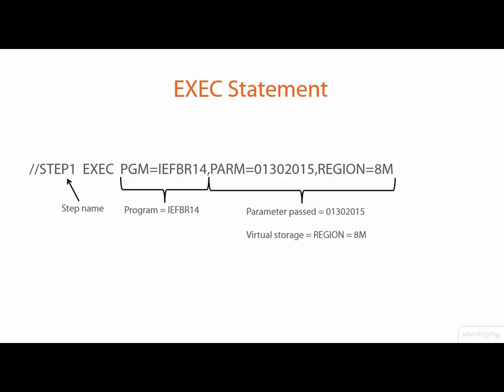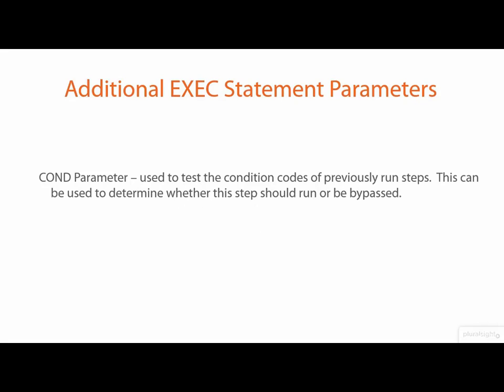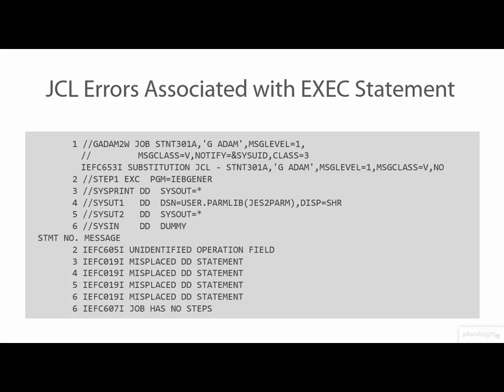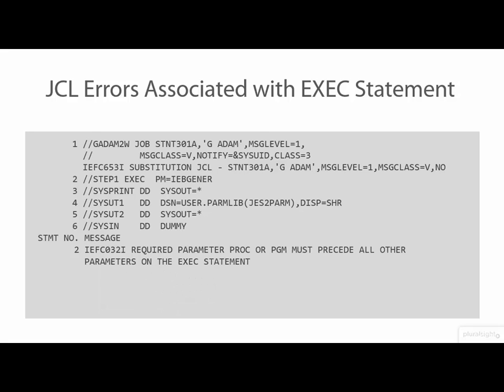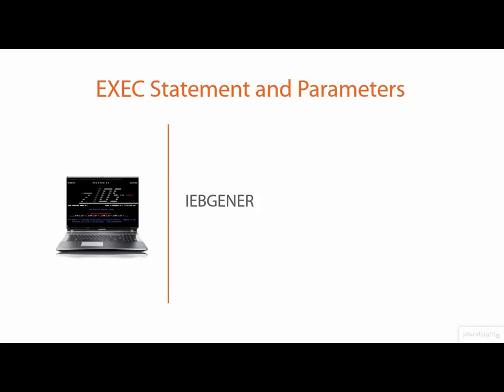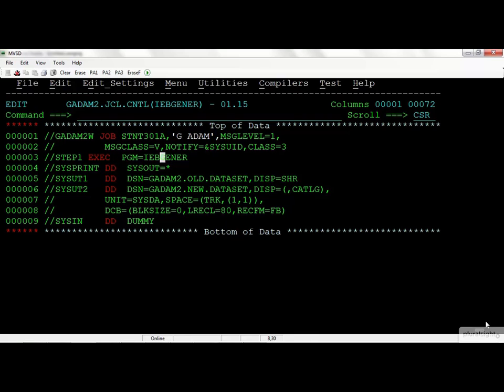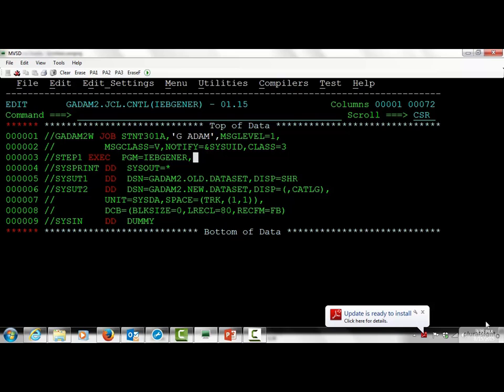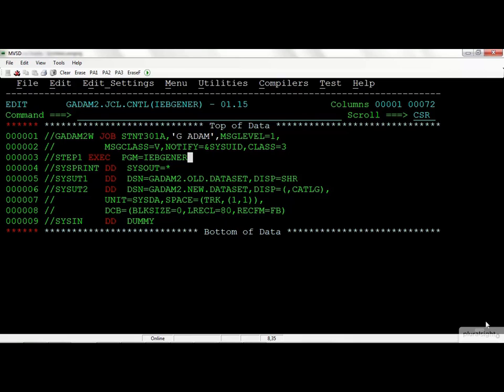03 02 EXEC Statement